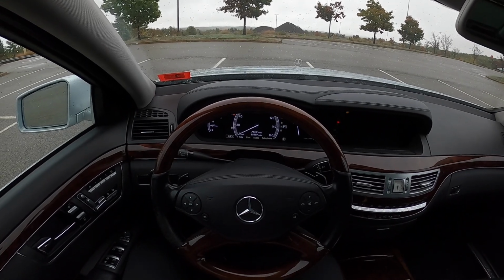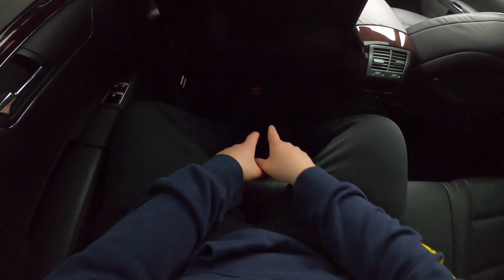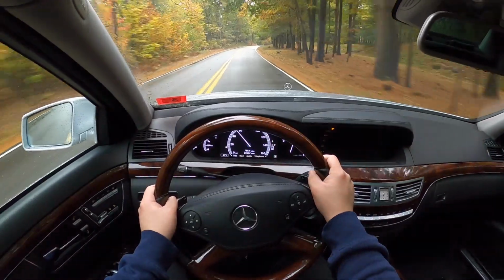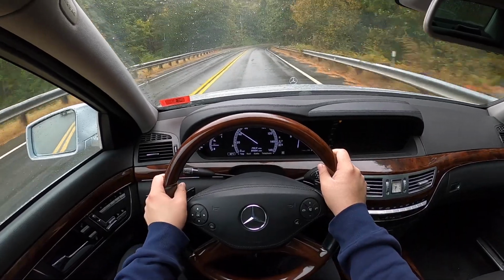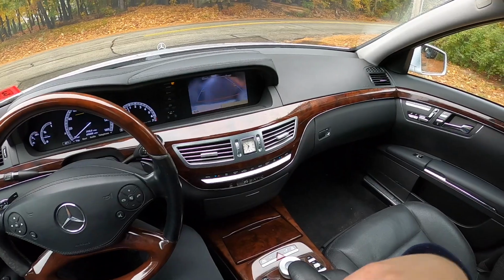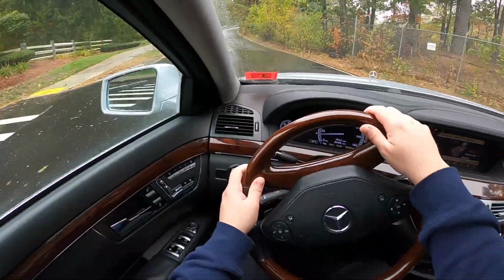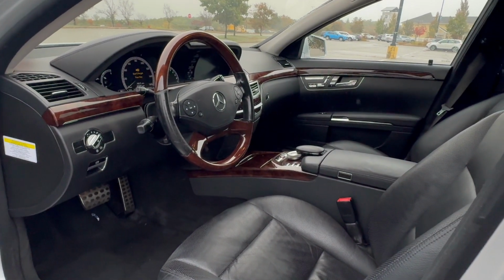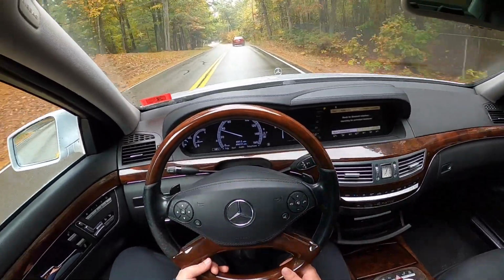2012 Mercedes Benz S550 Review | Greatest Luxury Sedan Ever Made?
POV Review of a pre-owned 2012 Mercedes-Benz S550 with over 89k miles. They help me source more cars to share with you all!

Big thank you to 1st International Auto Group for lending me this car. Give them a visit at 115 Daniel Webster Highway, Merrimack, NH 03054